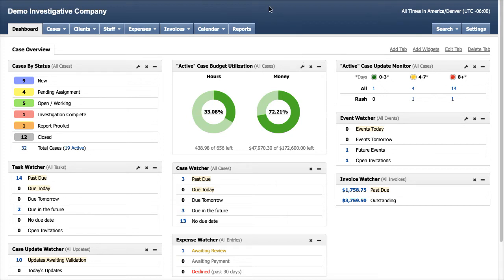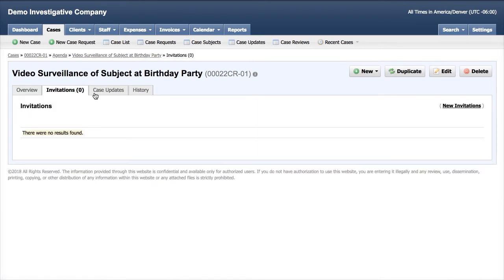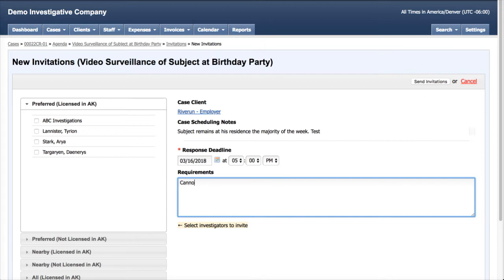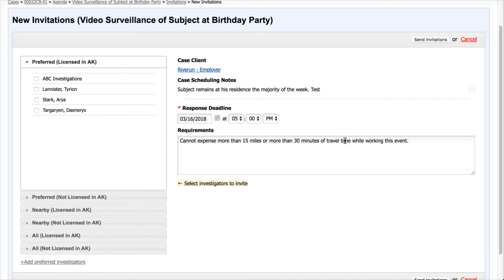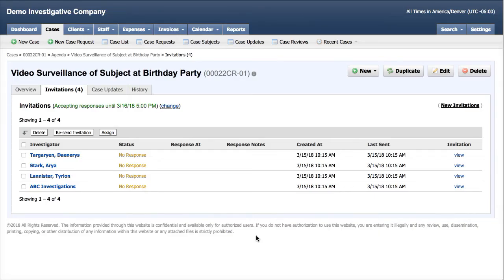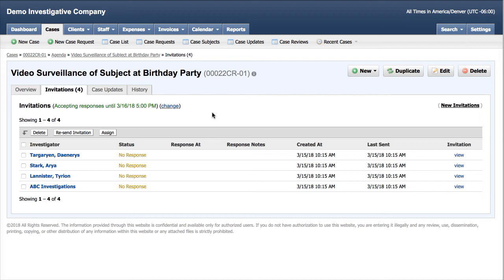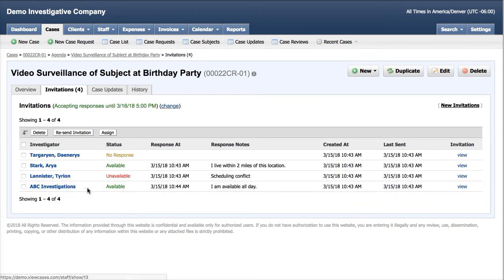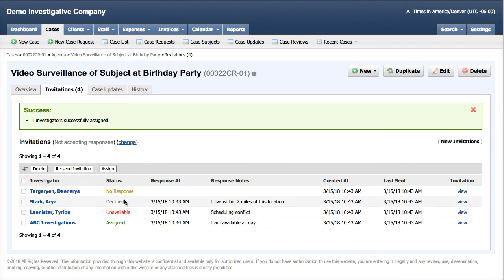Trackops: Assigning through Event Invitations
Learn how to quickly send assignment invitations and manage responses to easily manage vendor panel assignments.